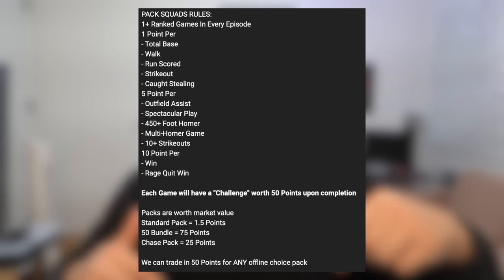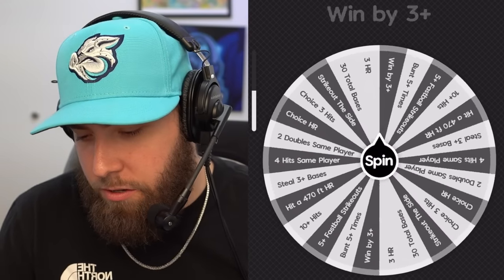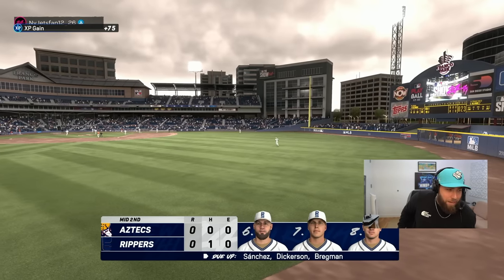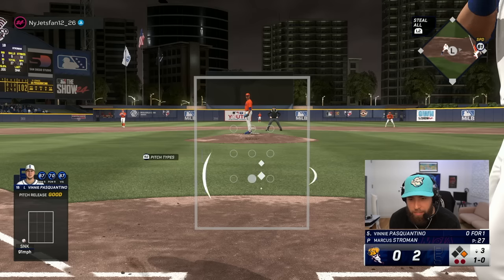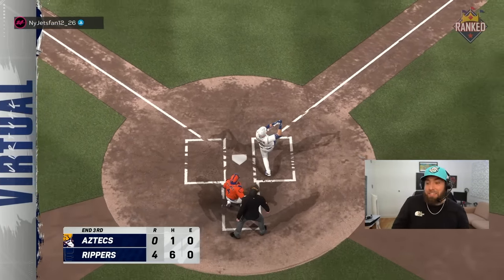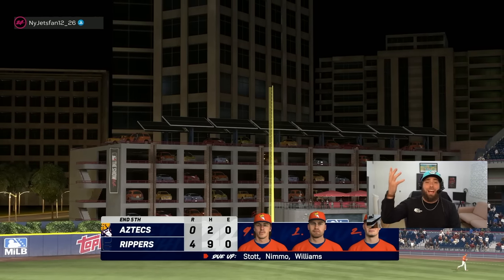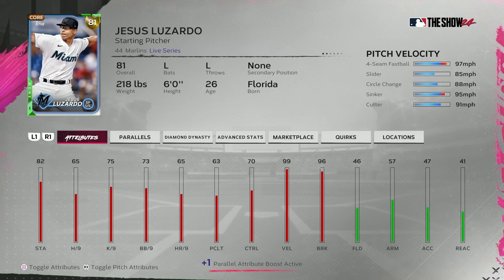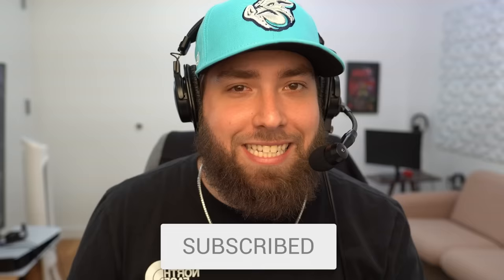I Only Pull CHASE Packs In MLB The Show 24 | Pack Squads #2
Pack Squads episode 2

00:00 Scoring / Squad Breakdown
02:00 Challenge Wheel
02:28 Ranked Seasons'
11:16 Postgame / Pack Opening

PACK SQUADS RULES:
1+ Ranked Games In Every Episode
1 Point Per
- Total Base
- Walk
- Run Scored
- Strikeout
- Caught Stealing
5 Point Per
- Outfield Assist
- Spectacular Play
- 450+ Foot Homer
- Multi-Homer Game
- 10+ Strikeouts
10 Point Per
- Win
- Rage Quit Win

*Each Game will have a "Challenge" worth 50 Points upon completion*

Packs are worth market value
Standard Pack = 1.5 Points
50 Bundle = 75 Points
Chase Pack = 25 Points

We can trade in 50 Points for ANY offline choice pack